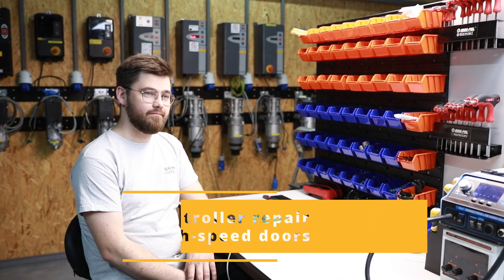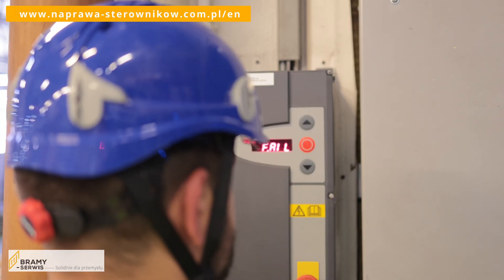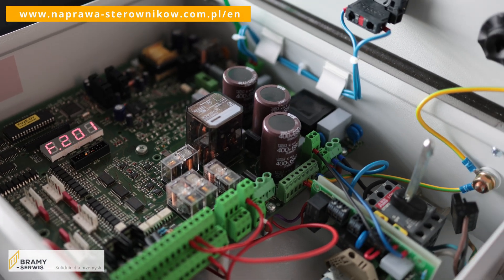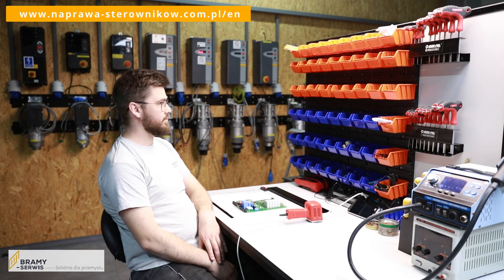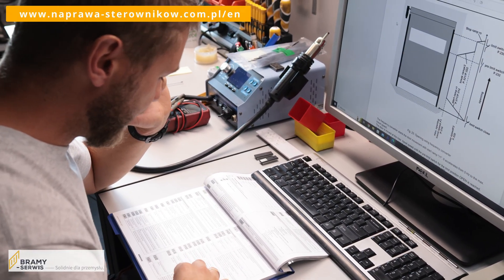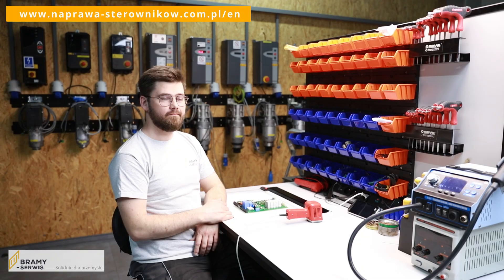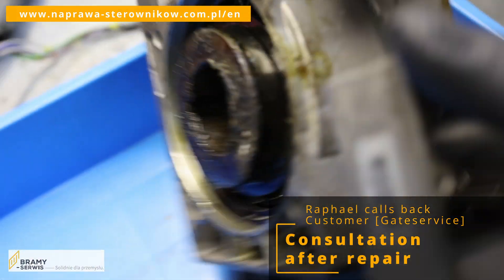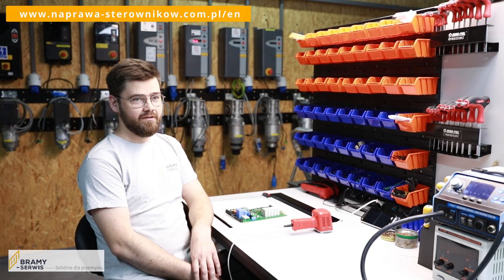Repair of the gate control electronics | Hörmann, Efaflex, Assa Abloy, Dynaco | Controller F915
Discussion of the scope of repairs / regeneration of electronics of controllers for industrial gates and loading ramps.
Repair of controllers for high-speed, sectional and roller gates.
Most frequently repaired models: BK 150 FUE H, EFAFLEX EFA-CON, Assa Abloy MCC

starring: Rafał Skrzypczak
interview conducted by: Maciej Niparko